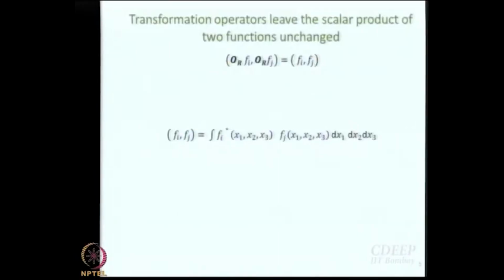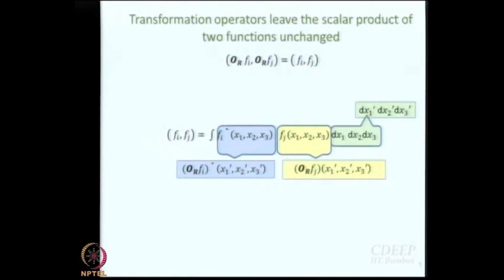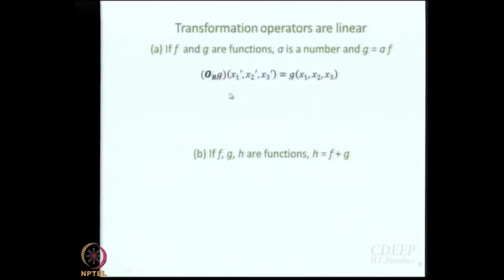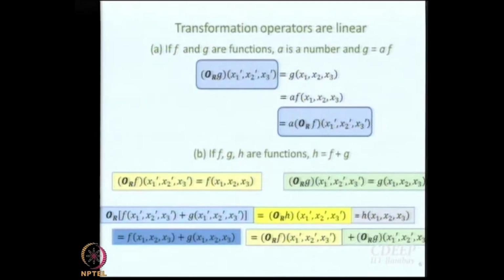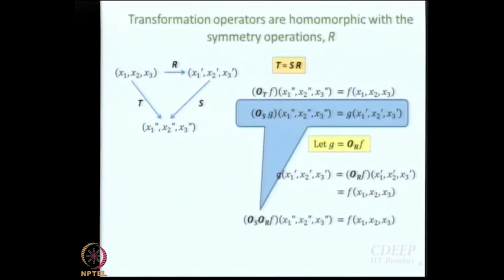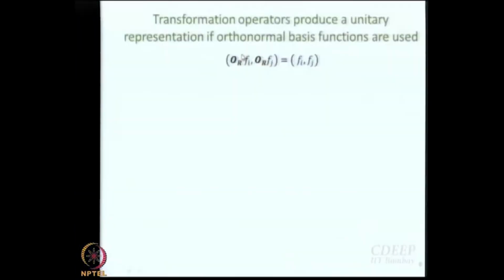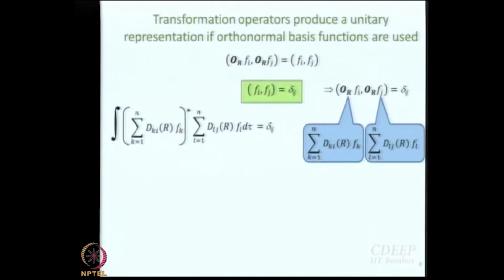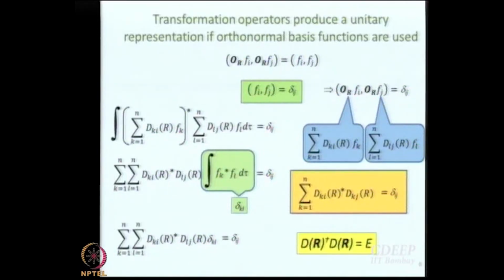Lecture 22 : Transformation Operators form a unitary representation for orthonormal basis